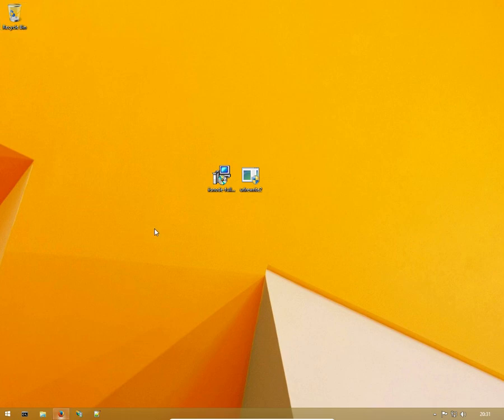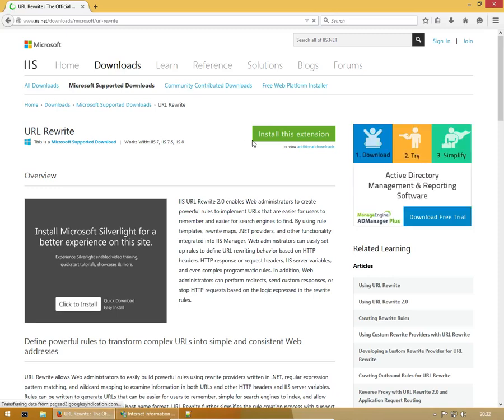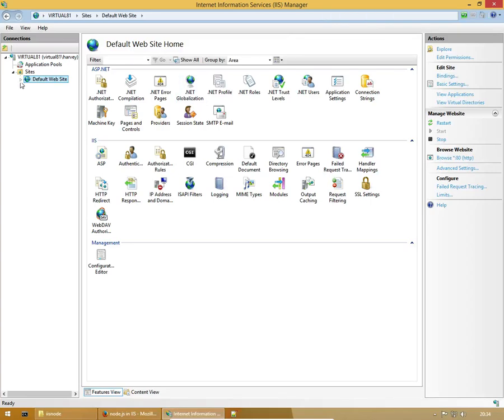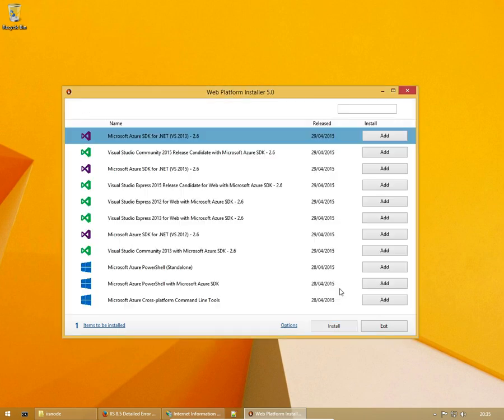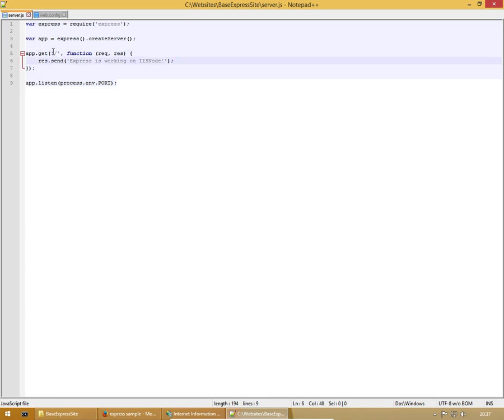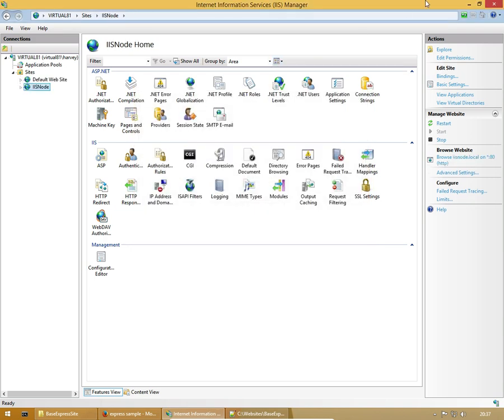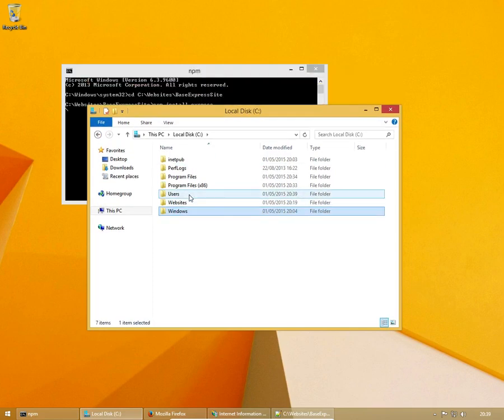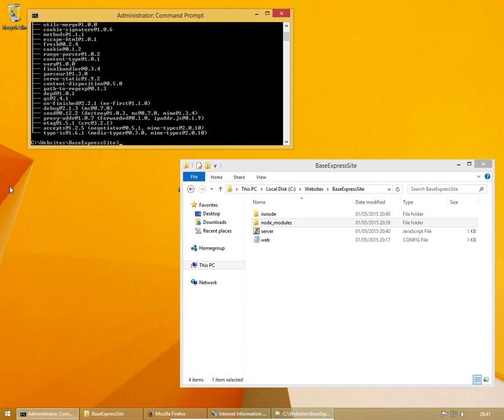How to install IISNode on Windows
Sorry for talking so fast in the video, I was trying to cram a lot of information into a short video!